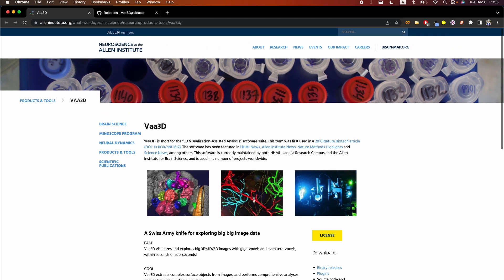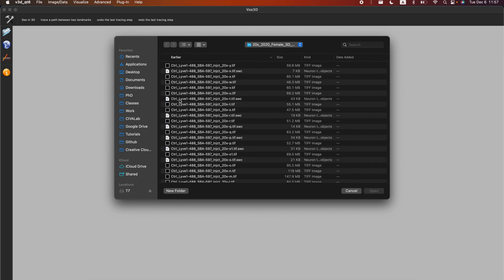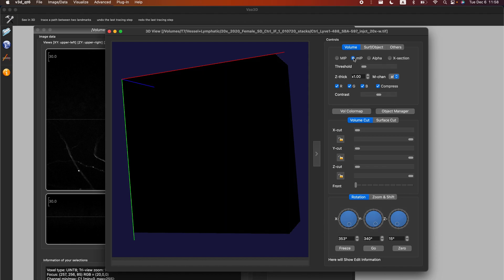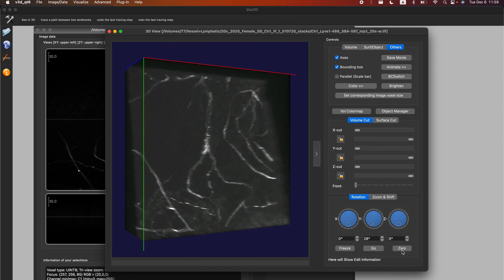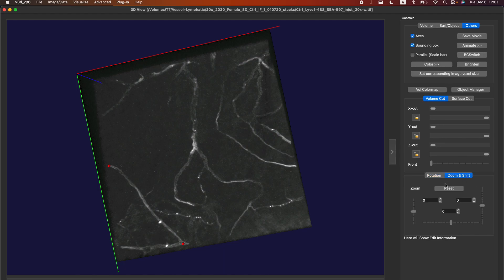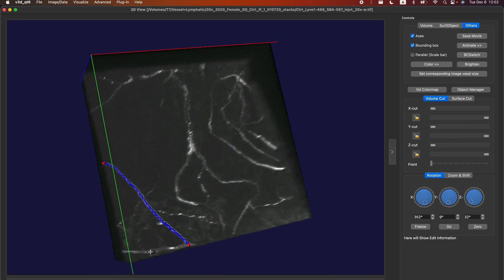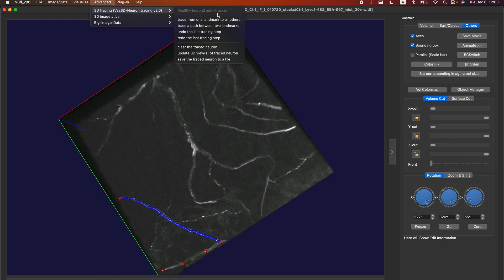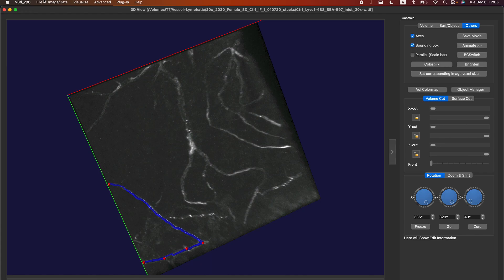Vaa3D Vessel Tracing Tutorial